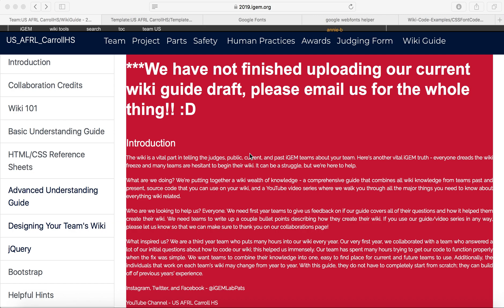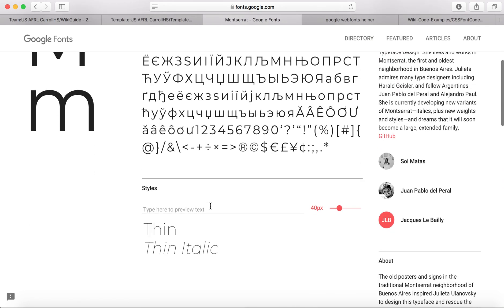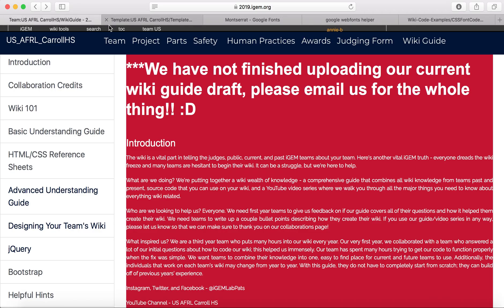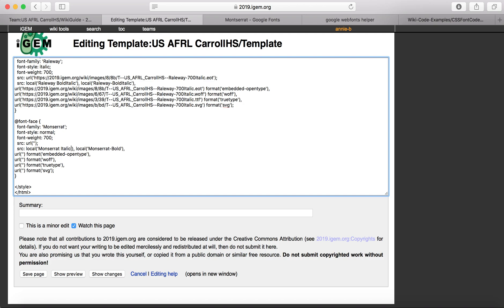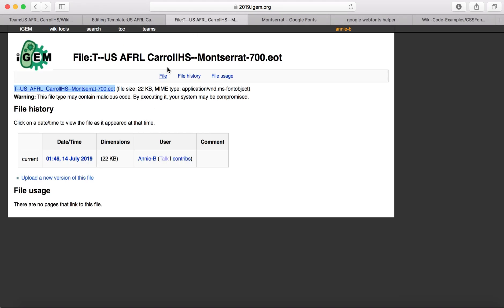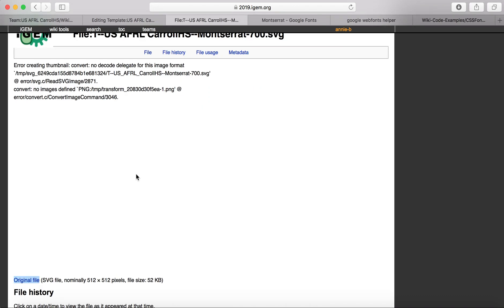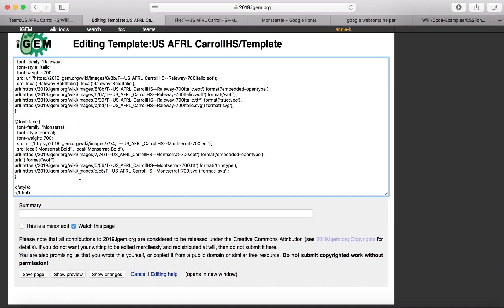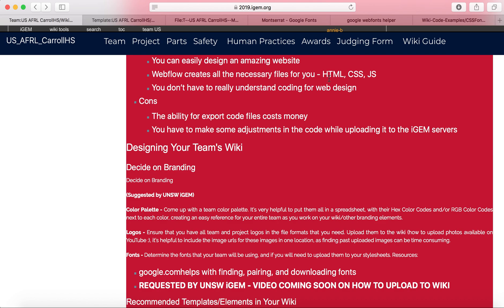How to iGEM Wiki #9 - Uploading Google Fonts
The US AFRL CarrollHS team shows you how to upload your own fonts to the iGEM wiki using Google Fonts.

Did you use this video? Would you like our wiki guide? Let us know: we'll send you our documentation and add you to wiki collaboration!